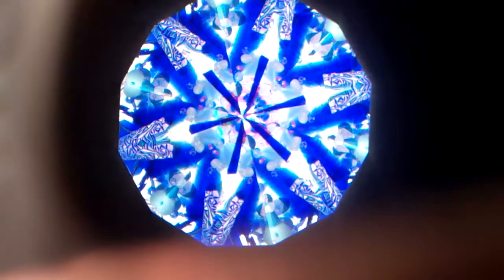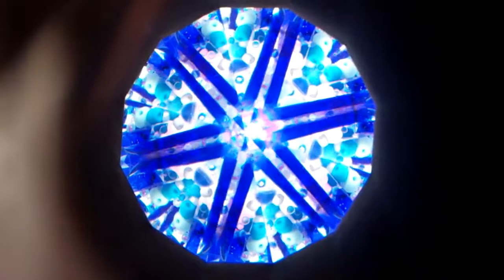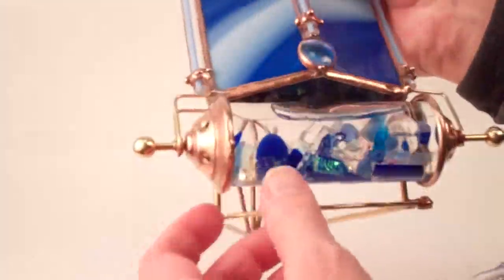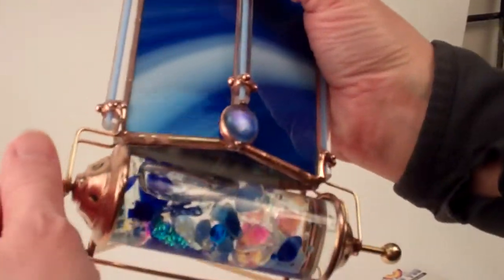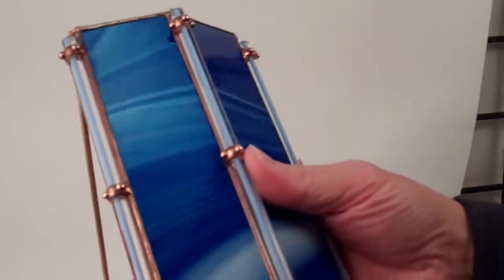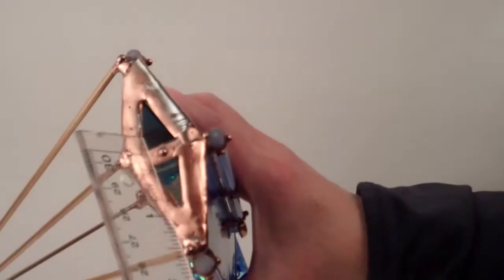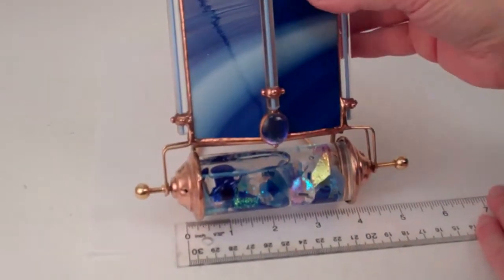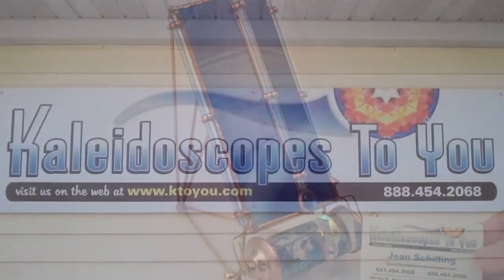River and Blues Glass Kaleidoscope by Sue Rioux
Sue Rioux follows the striations in the cobalt and white stained glass to create this lovely and modern glass kaleidoscope.